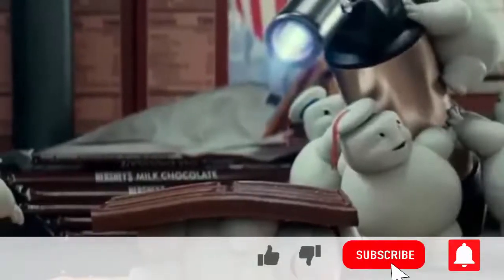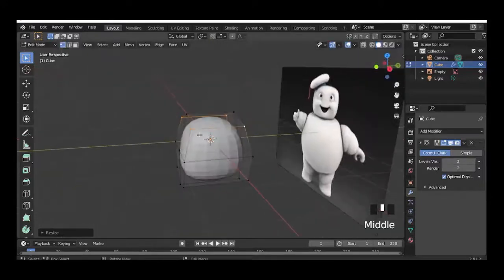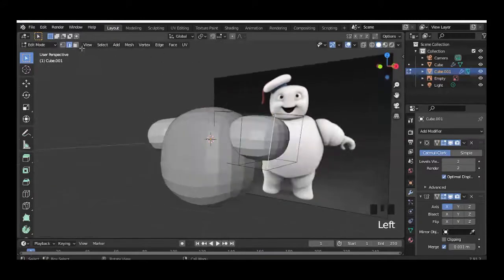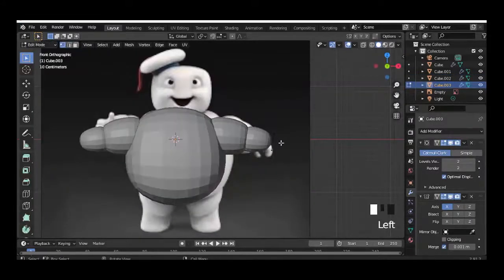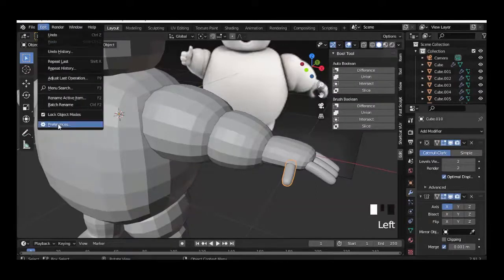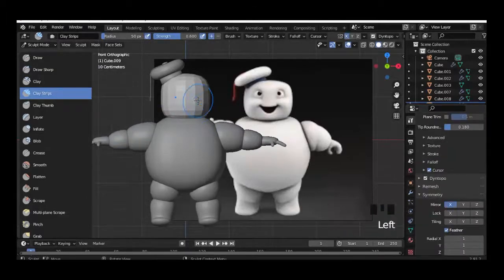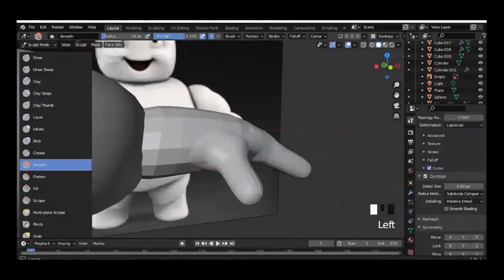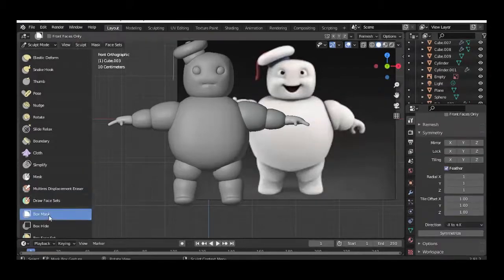How to make a Ghostbusters Afterlife Mini Pufts 3d character in blender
In this tutorial i show you how to make the mini pufts 3d character in blender, from the amazing and brandnew movie ghostbusters afterlife.

Create your own video games without coding